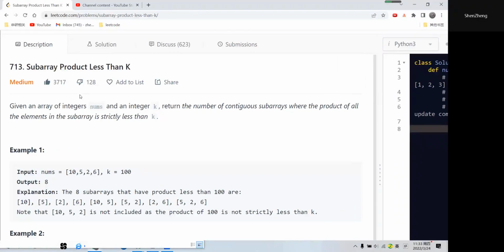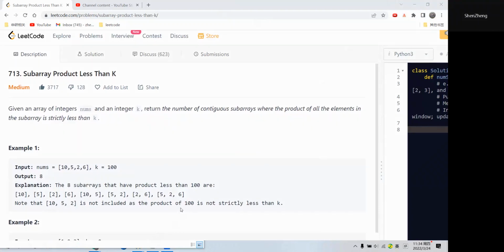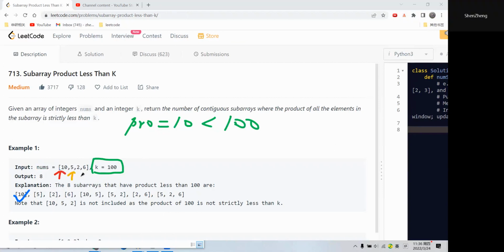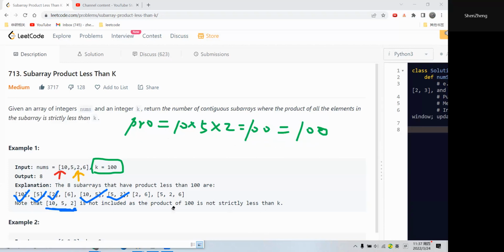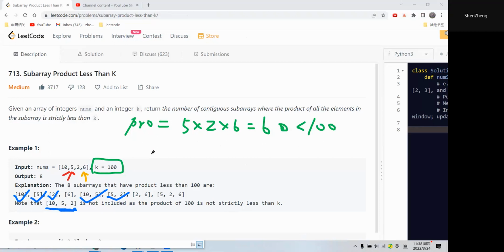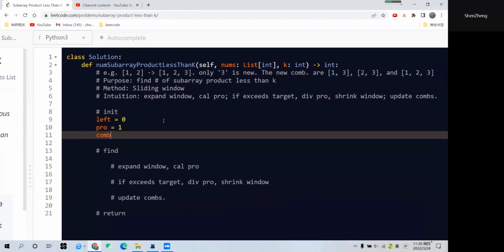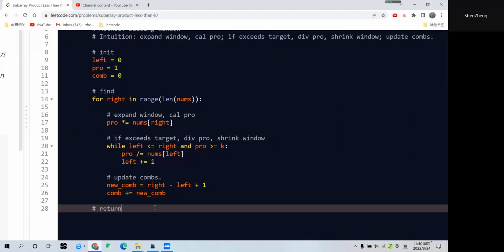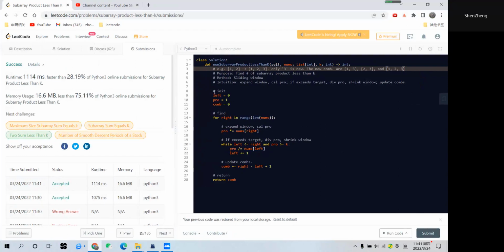Leetcode 713. Subarray Product Less Than K. Sliding Window. Python